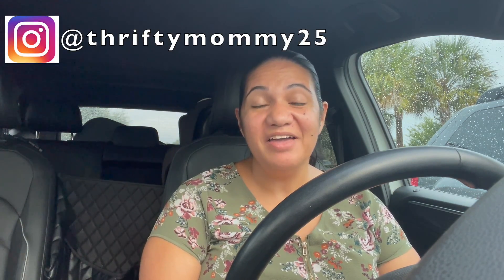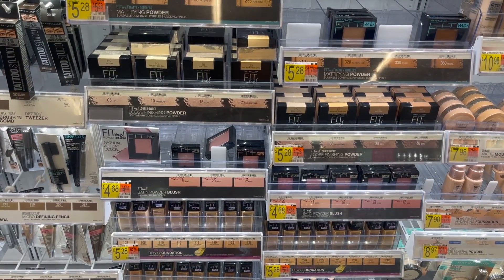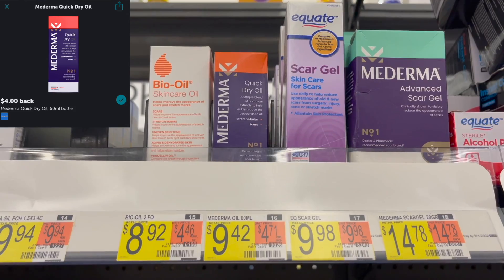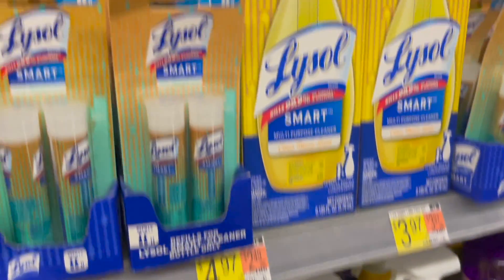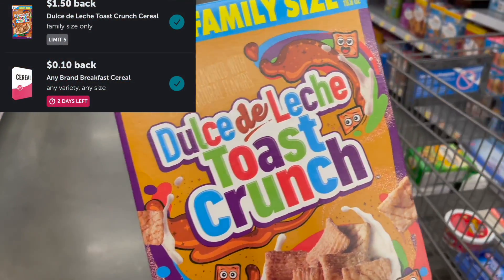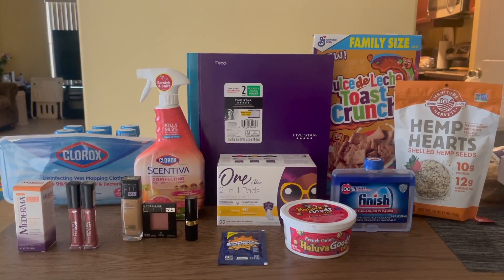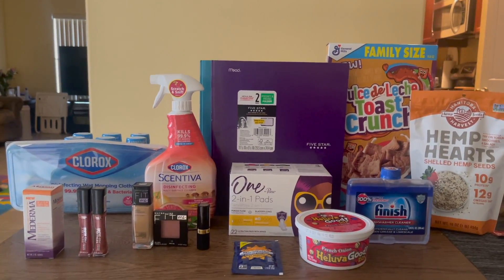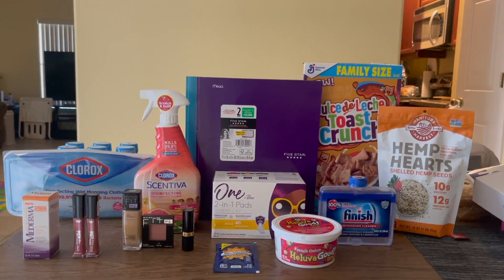Walmart Ibotta Haul 9/10| All FREE + $27.58 MM | Hot Moneymakers on Make-up | 2 Bonuses Completed